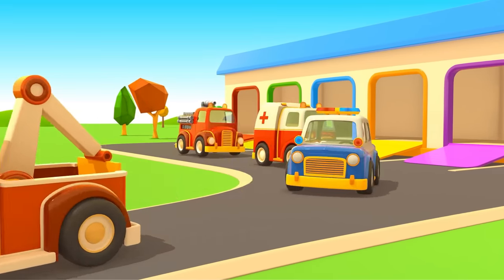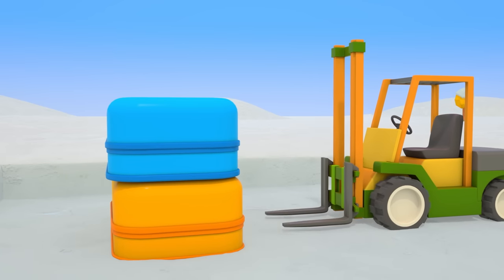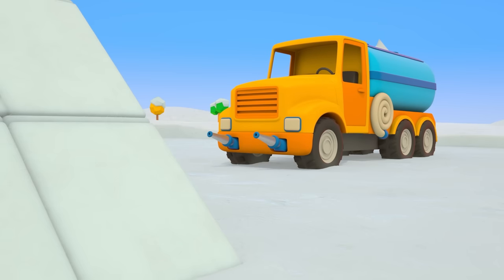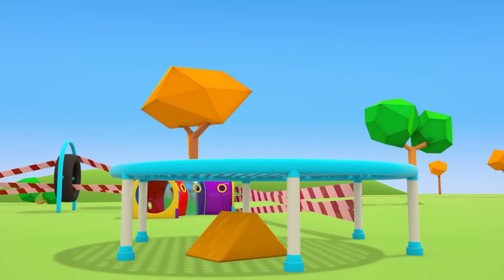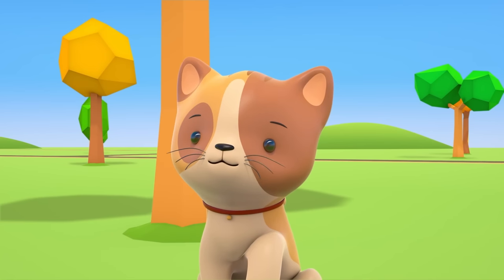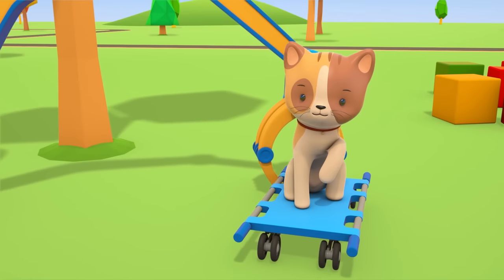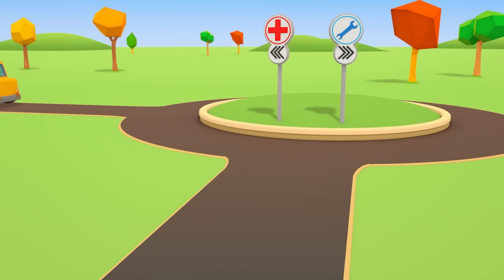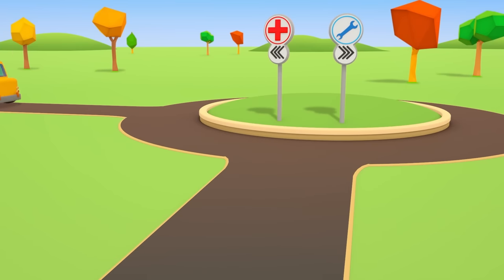Puppy needs help! Helper cars save the day. Full episodes of Helper cars cartoons for kids.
Puppy needs help! Let's save the day with Helper cars and watch full episodes of Helper cars cartoons for kids on our official channel for kids. Play and have fun with Helper cars and street vehicles of all kinds!

00:00 - Helper Cars & ice cubes
07:20 - Helper Cars & the kitten
11:50 - Helper Cars & a forest fire
16:17 - Helper Cars & an ambulance
20:40 - Helper Cars & a hole in the road